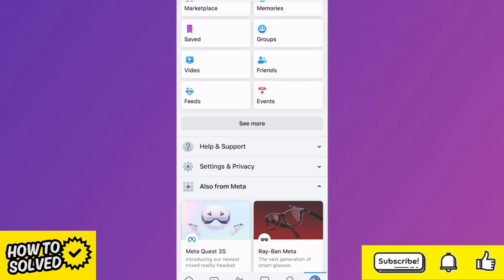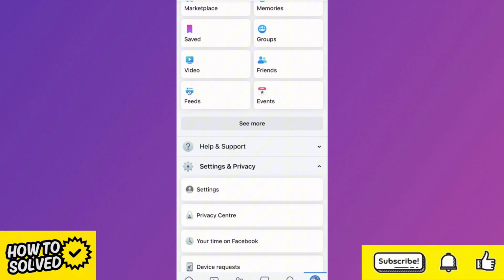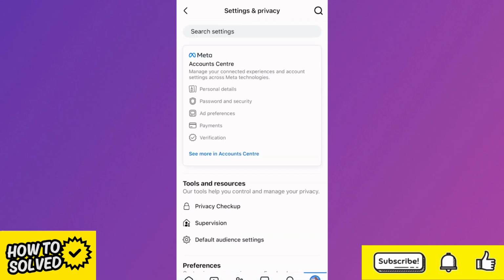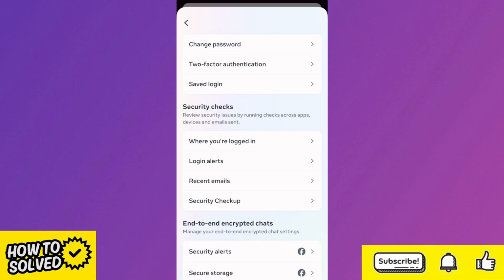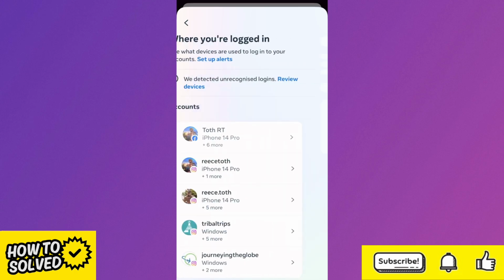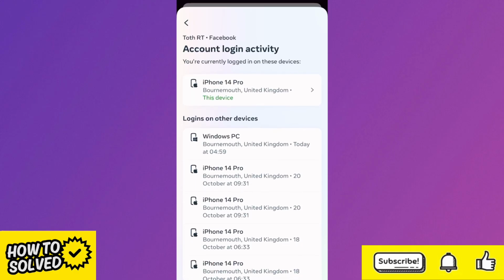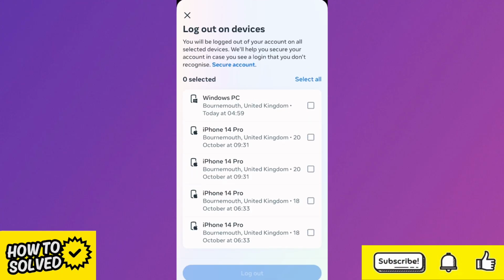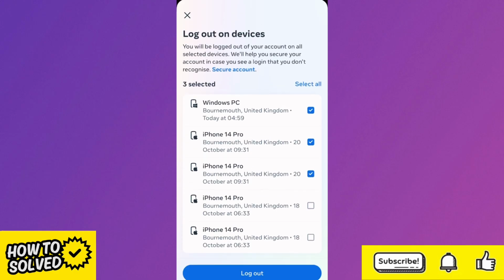[Easy Guide] Check Facebook Logged-In Devices for Security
In this video I will show you how to [Easy Guide] Check Facebook Logged-In Devices for Security